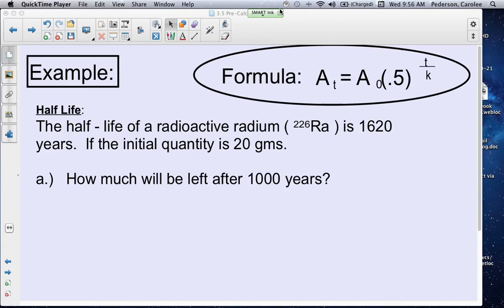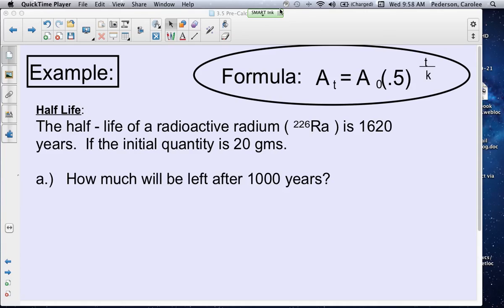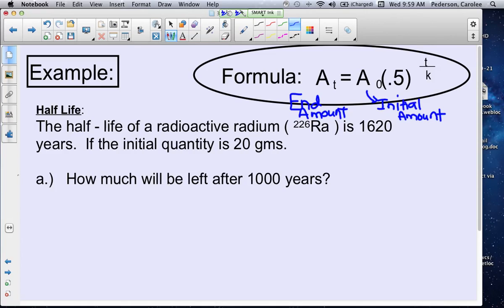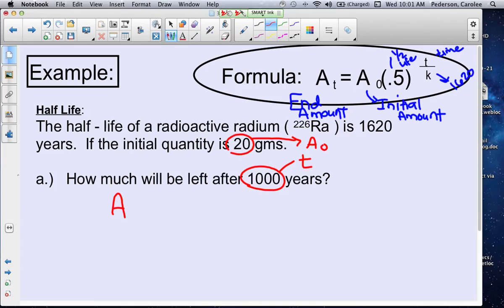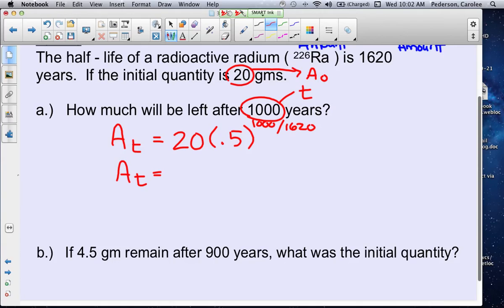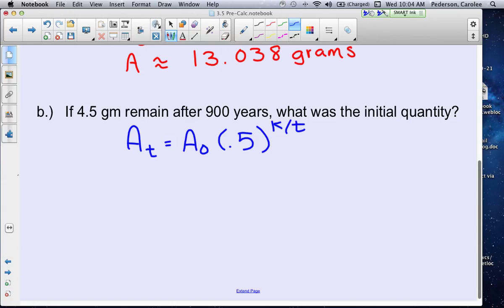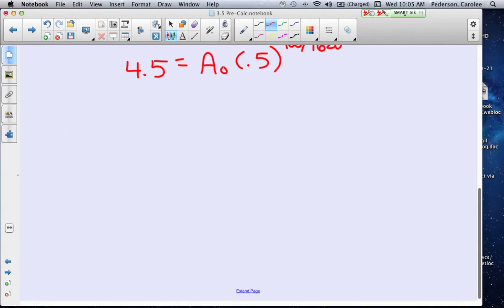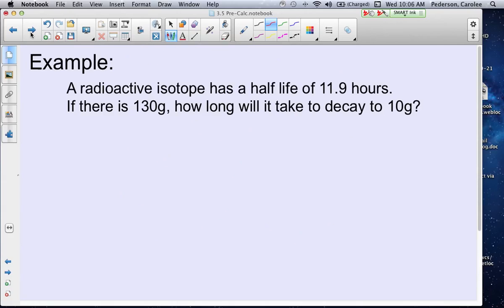3 5 Day 1 Part 2 PreCalc